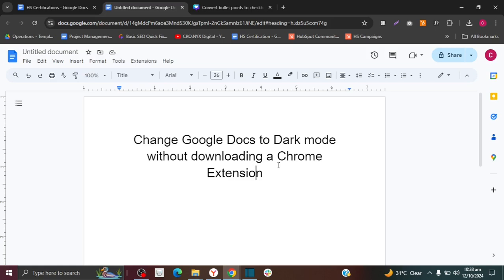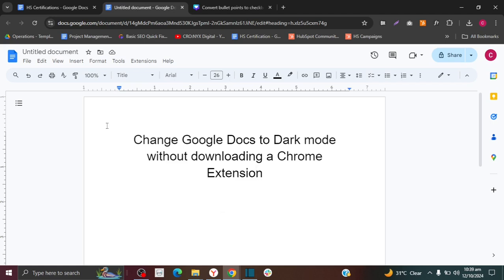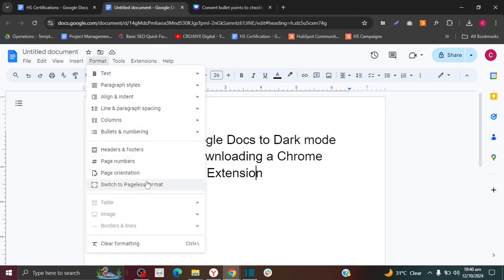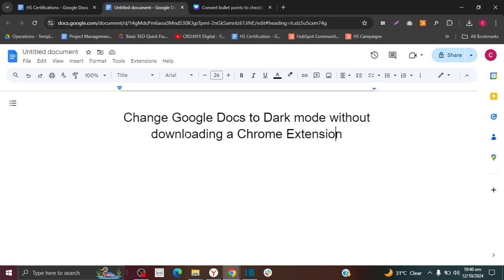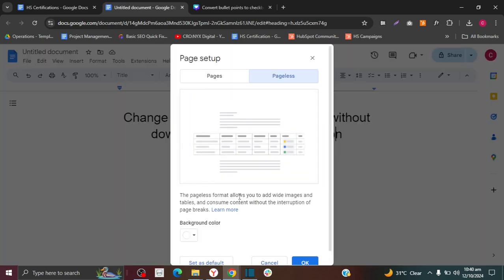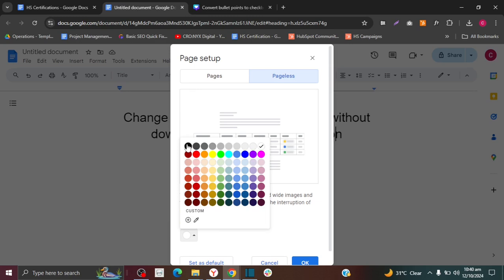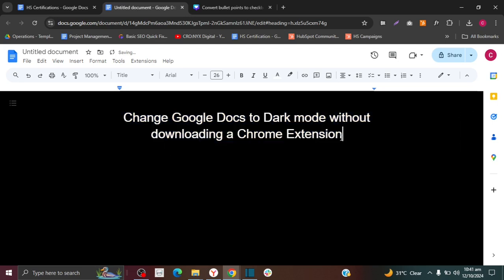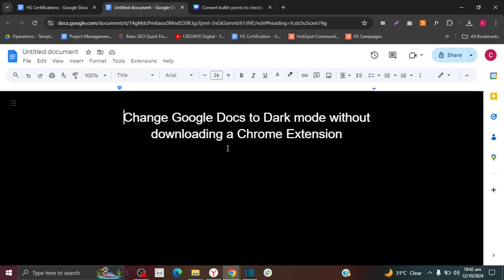Activate Google Docs Dark Mode [WITHOUT CHROME EXTENSION]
In this video you'll learn how to enable Dark mode In Google Docs.

Google Docs doesn't have a built-in dark mode, however, we have a work around for Google Docs Dark Mode. This video will show you how to download and activate the Dark Mode Google Doc without having to download a Chrome extension.

If you want to install a chrome extension to activate google doc darkmode, see this video

In this video:
0:00 Intro to activating dark mode in google docs
0:27 Convert to pageless
0:57 Change page color to black

Keywords used:
google doc,
gdoc,
google docs,
gdocs,
darkmode,
dark mode,
google doc dark mode,
gdoc dark mode,
google docs dark mode,
gdocs dark mode,
google doc darkmode,
gdoc darkmode,
google docs darkmode,
gdocs darkmode,
dark mode google doc,
dark mode gdoc,
dark mode google docs,
dark mode gdocs,
darkmode google doc,
darkmode gdoc,
darkmode google docs,
darkmode gdocs,
google doc in dark mode,
gdoc in dark mode,
google docs in dark mode,
gdocs in dark mode,
google doc in darkmode,
gdoc in darkmode,
google docs in darkmode,
gdocs in darkmode,